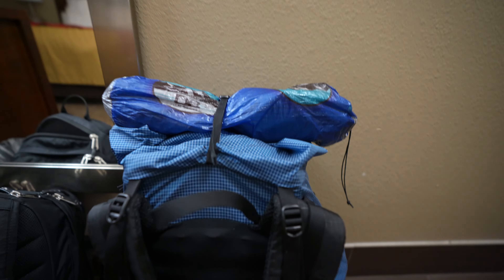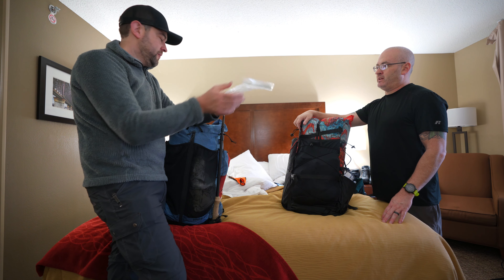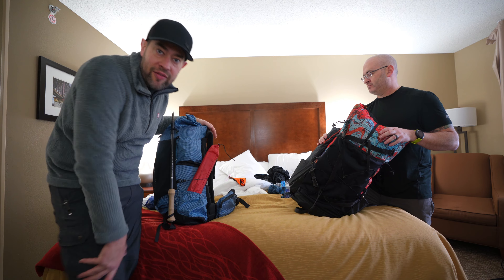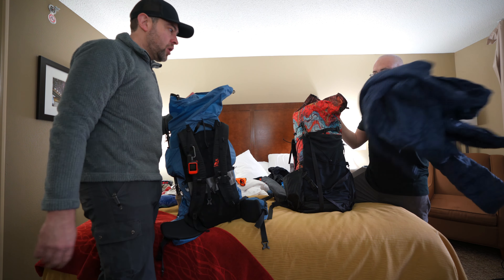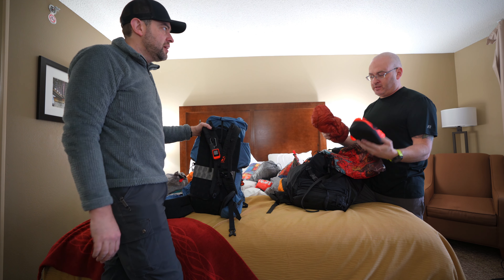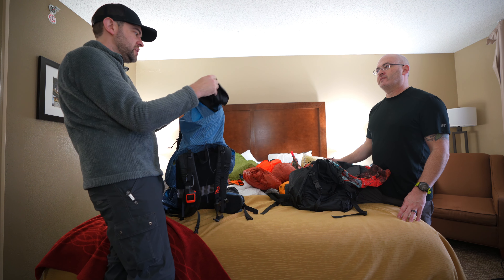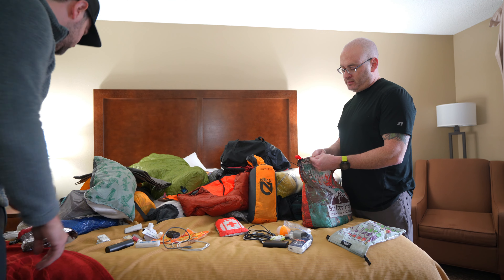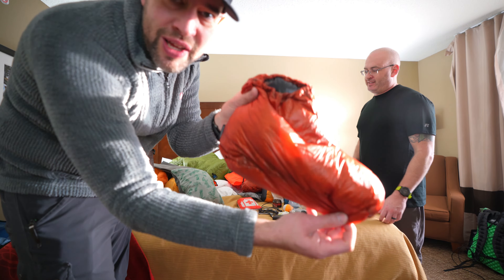GEAR LOADOUT - Me VS outdoor company -does Hilltop Packs use their own gear?!